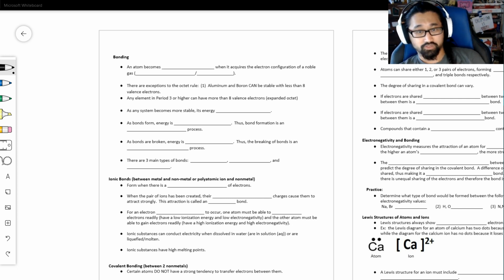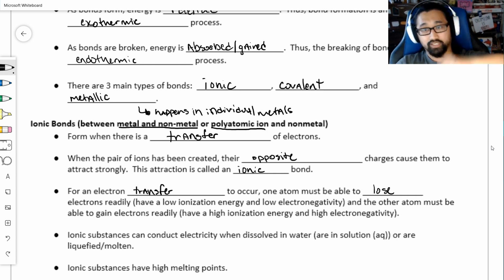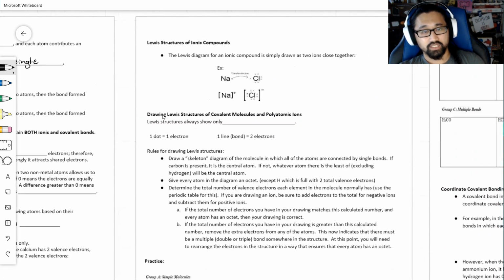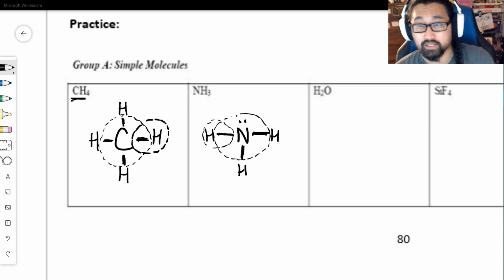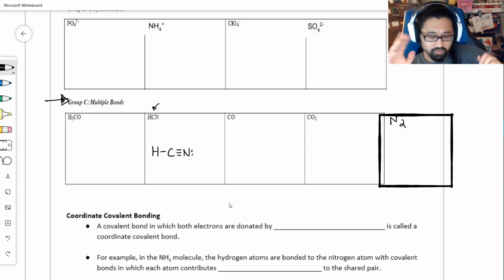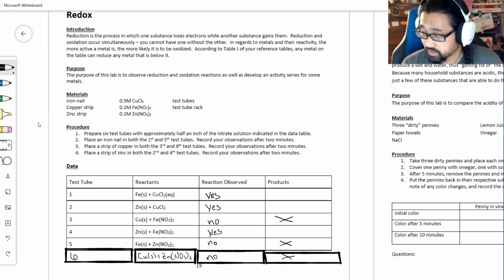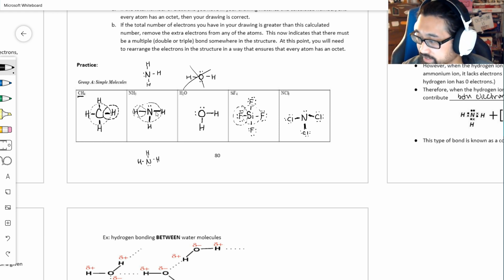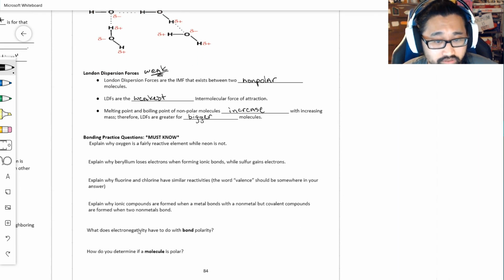Bonding and Intermolecular Forces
4/8/21 C Day

Bonding is the result of electron interactions between atoms in a molecule.

2:40 - Introduction to Bonding

8:35 - Ionic Bonding

11:10 - Covalent Bonding

18:13 - Lewis Structures

21:55 - Creating Lewis Structures for Simple Compounds

33:10 - Creating Lewis Structures for Multiple Bonds

39:20 - Coordinate Covalent Bonding

43:25 - Redox Lab Walkthrough

53:43 - Molecular Polarity

1:00:17 - Intermolecular Forces (IMF's)